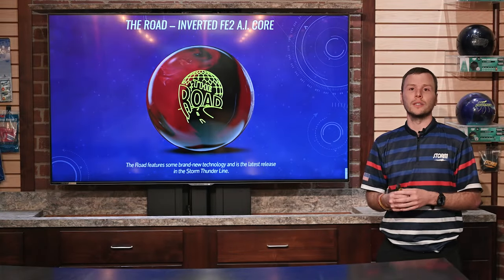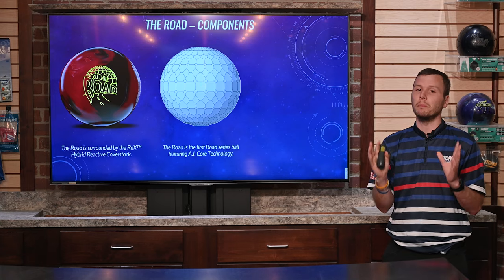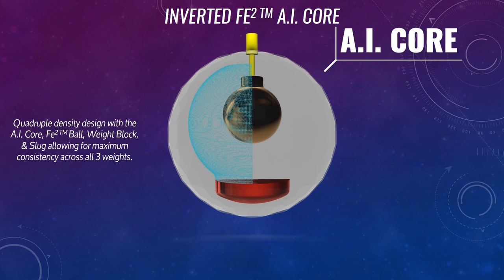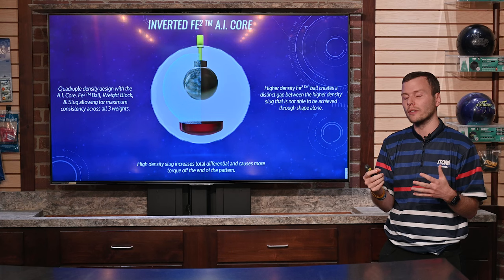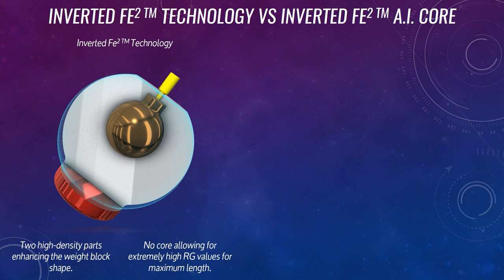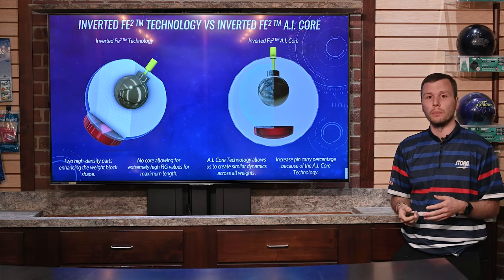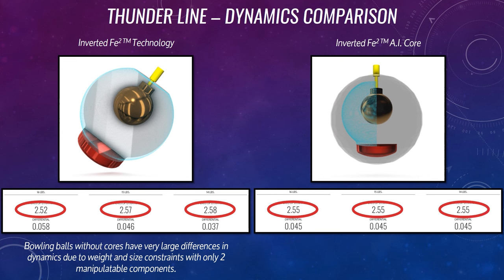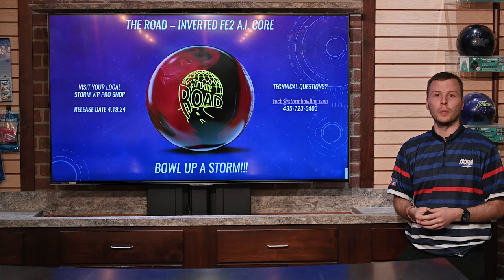Tech Breakdown With Alex Hoskins | Storm Bowling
Director of Research and Development Alex Hoskins takes a deep dive into the center of The Road. Find out what separates this Road series ball from all of its predecessors.

🦾TECH SPECS
Coverstock: ReX Hybrid Reactive
Core: Inverted Fe² A.I. Core
Finish: Reacta Gloss
Color: Midnight/Carmine
Fragrance: Fruit Pop

✔️0:00 Intro
✔️0:20 The Road Components
✔️1:31 Inverted Fe² A.I. Core
✔️3:03 Internal Differences
✔️4:44 Dynamics Comparison
✔️6:01 Wrap Up